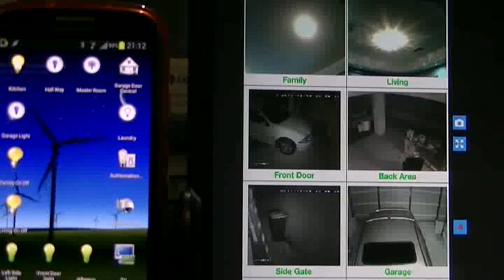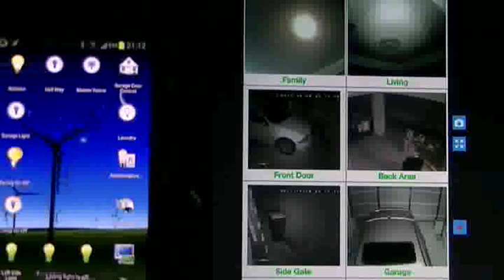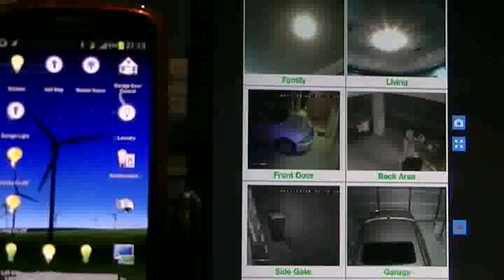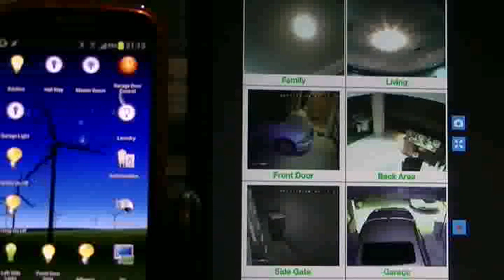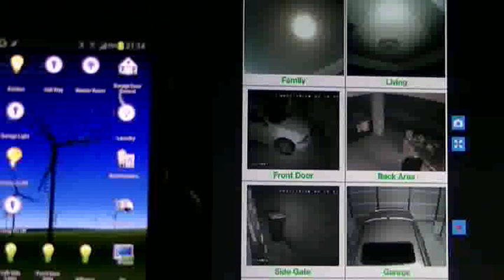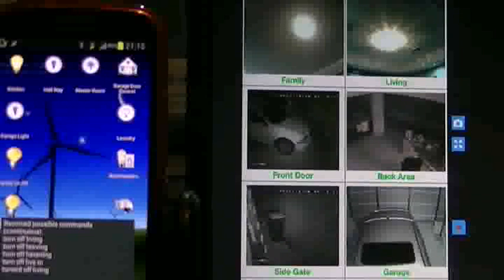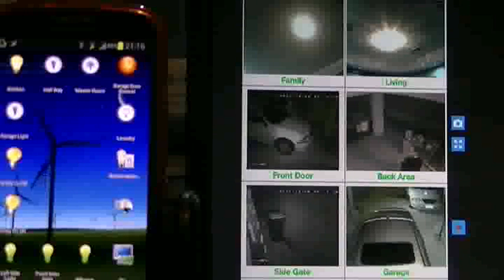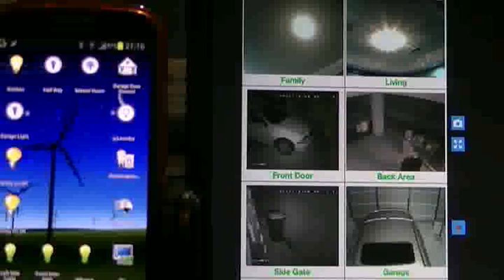Australia Zwave Home Automation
Australia Zwave Home Automation with Vera Lite, Aeotec Switch, Tasker and Autovoice